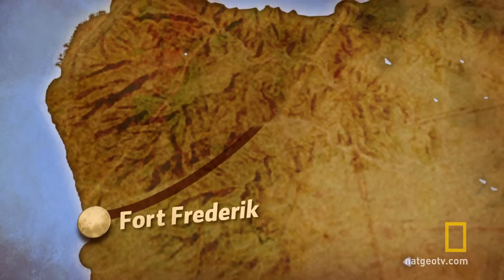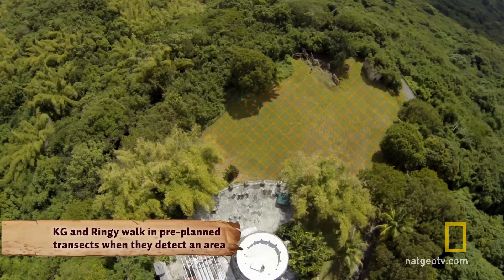Knights of Malta Nectar | Diggers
On the island of St. Croix, KG finds a bronze coin that could be from the 1600s.